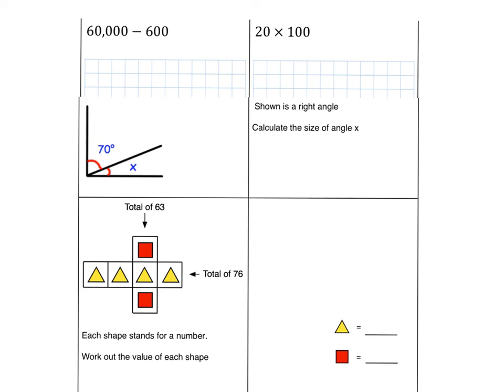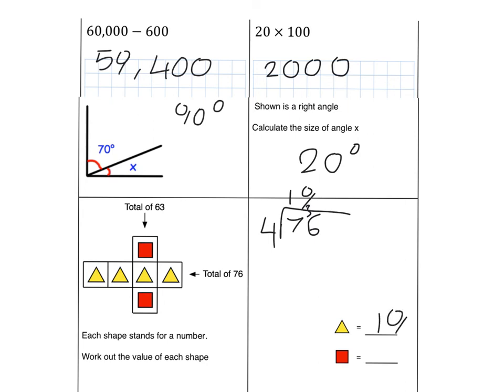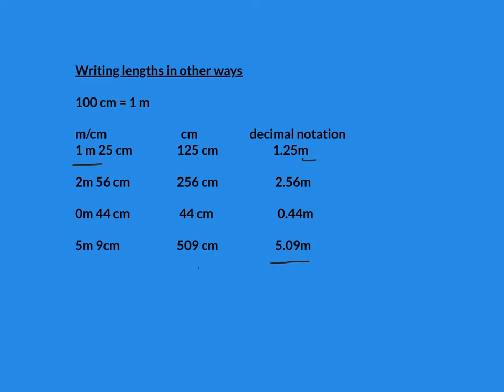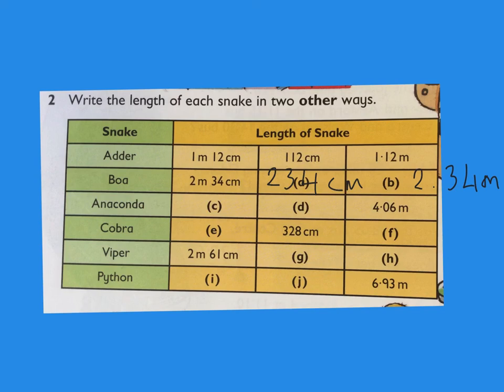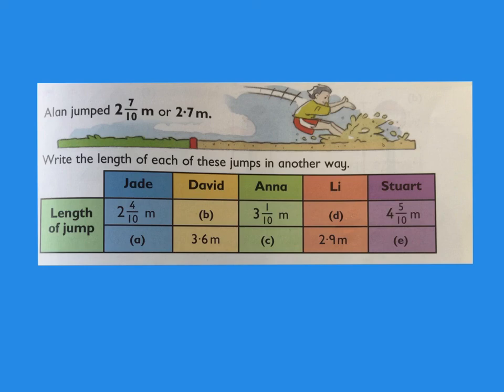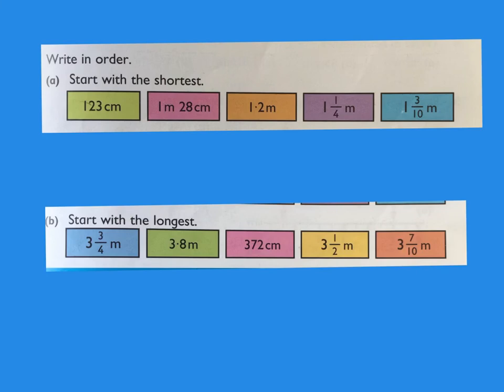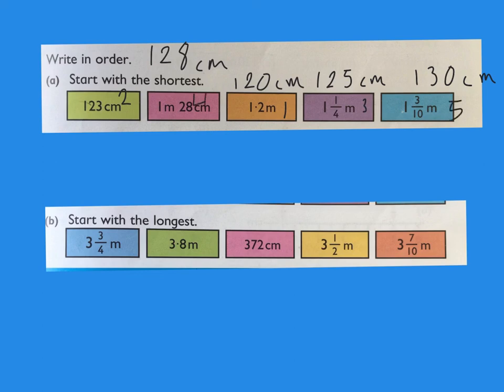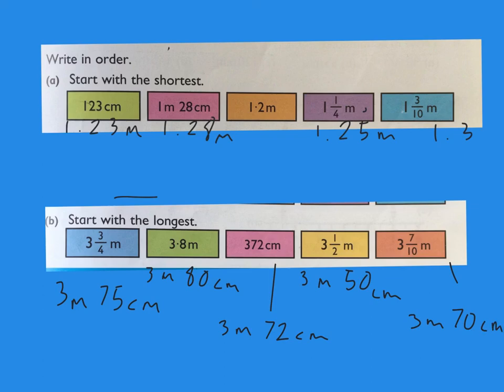15.3.21 Numeracy lesson